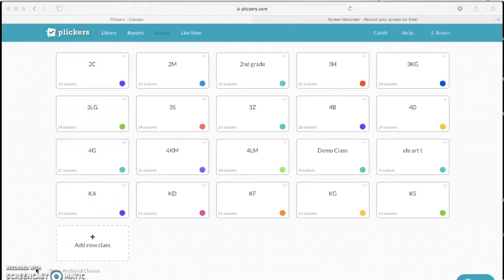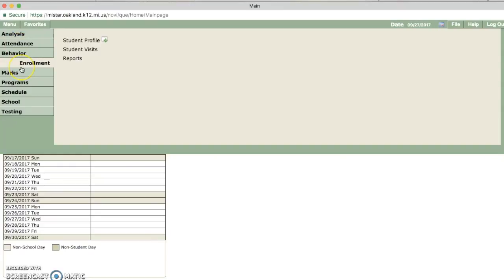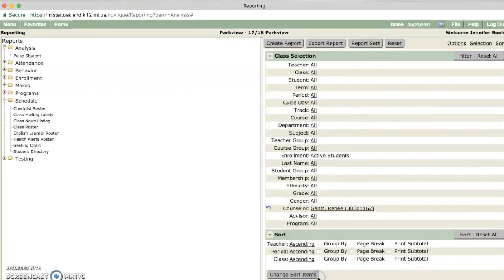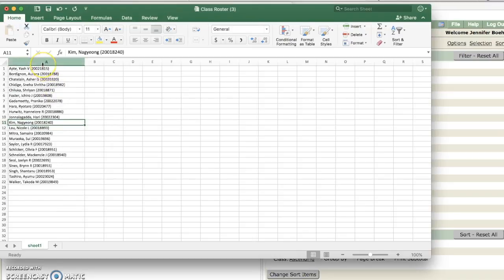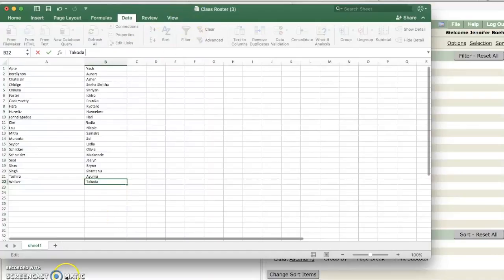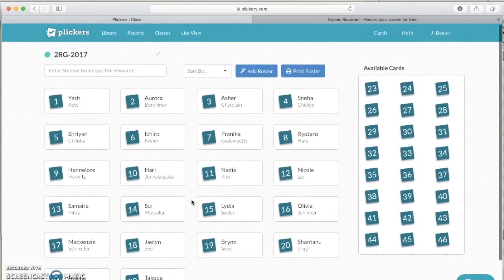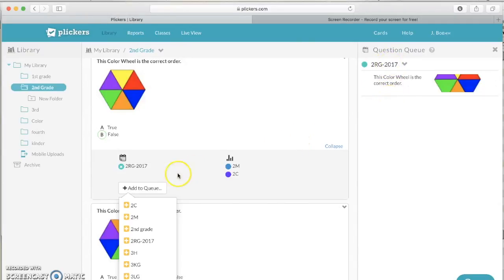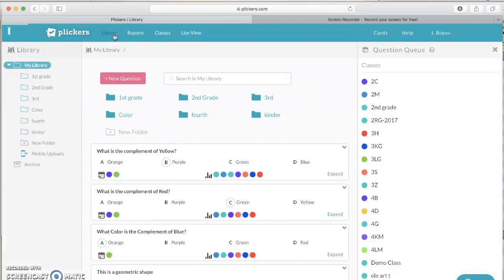plickers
how to set up your plickers